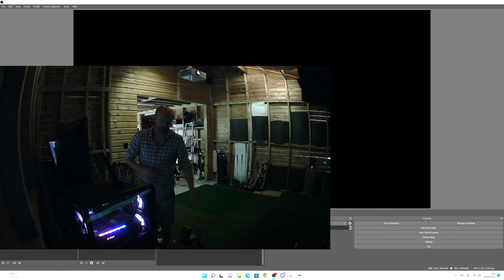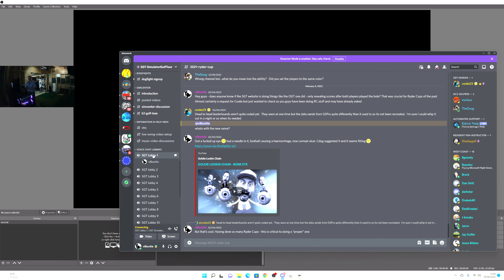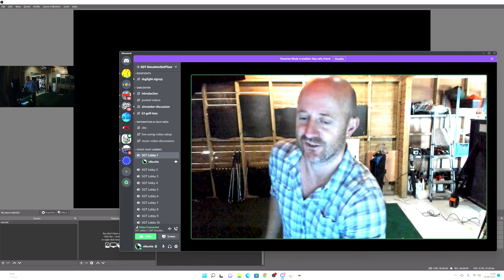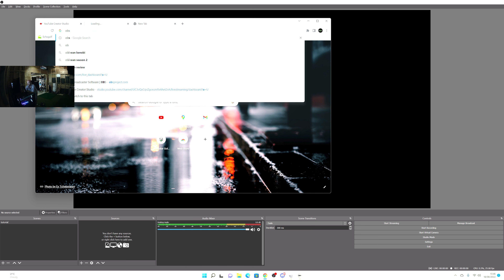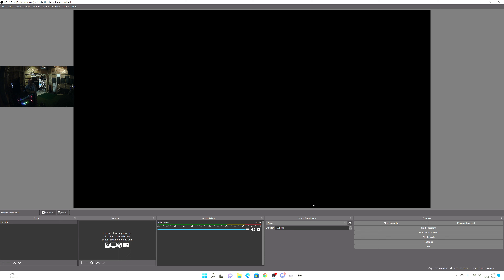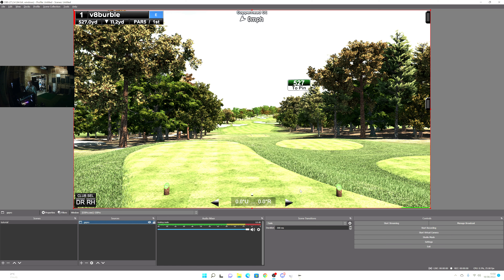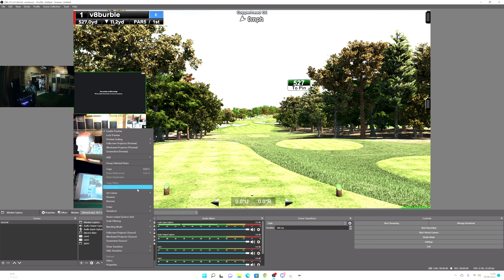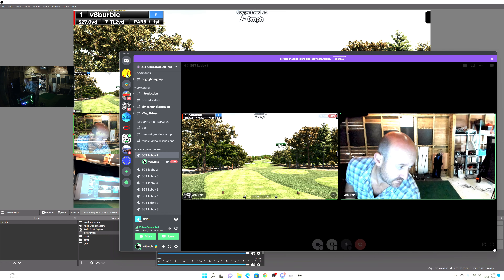TUTORIAL(Discord/OBS) - How to setup Audio/Video for online SIM GOLF and streaming!